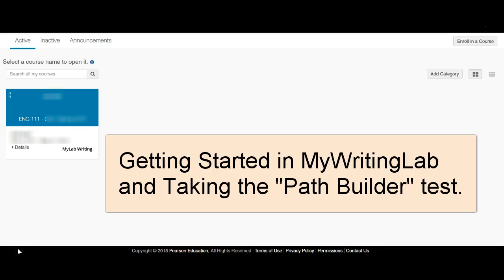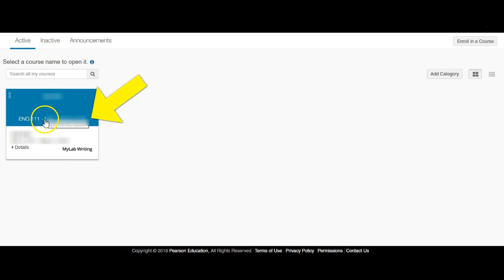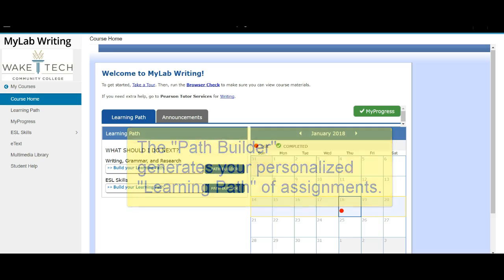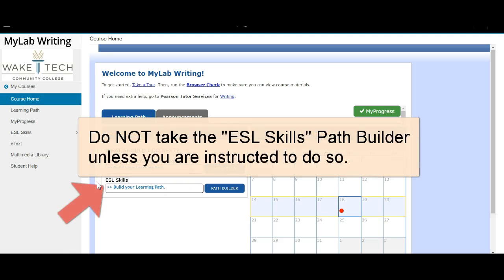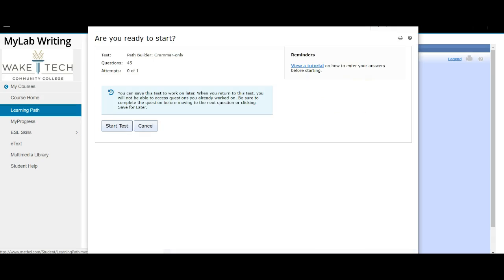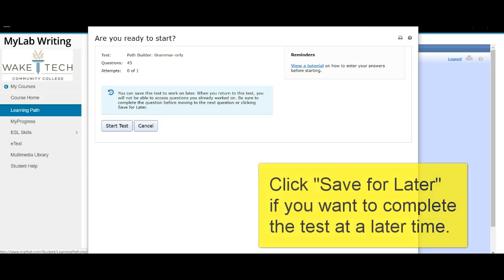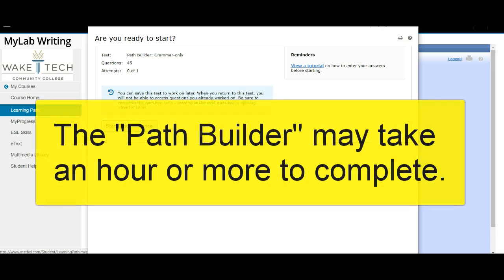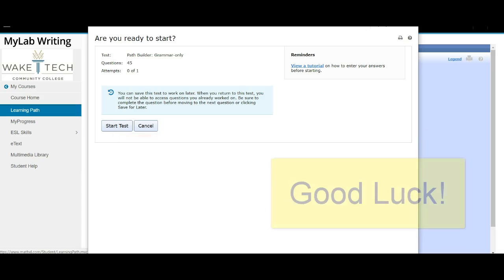Getting Started and Taking the Path Builder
This video will help students in ENG courses get started in MyWritingLab and locate the Path Builder test.